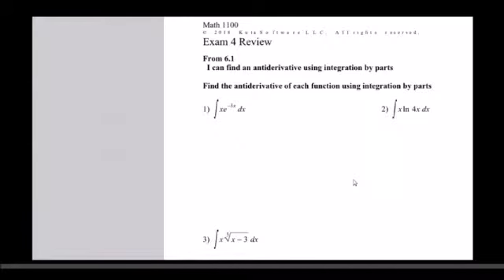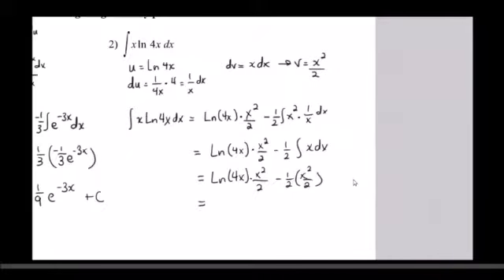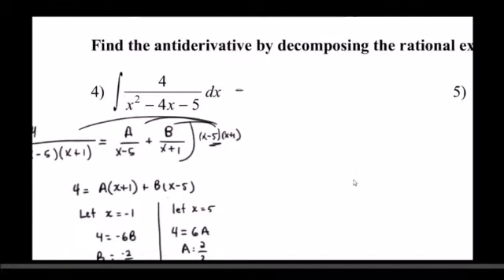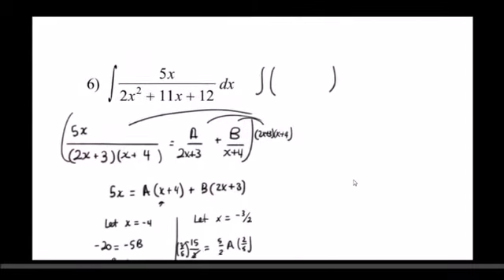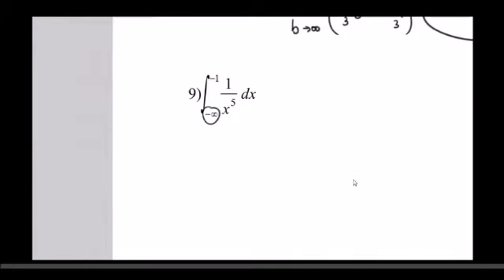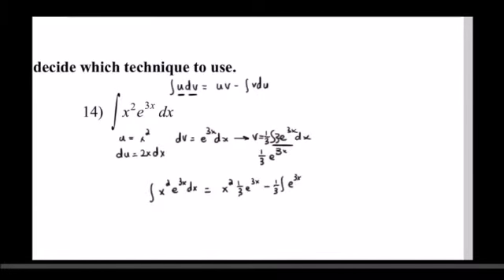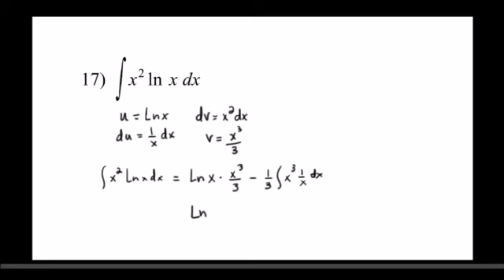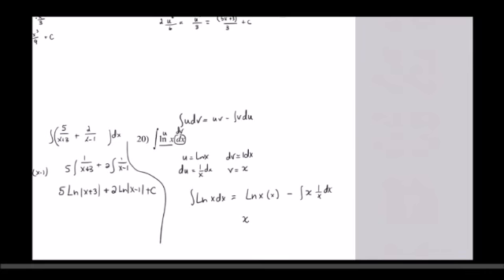Math 1100 Unit 4 Review